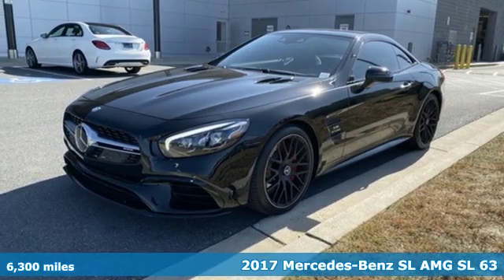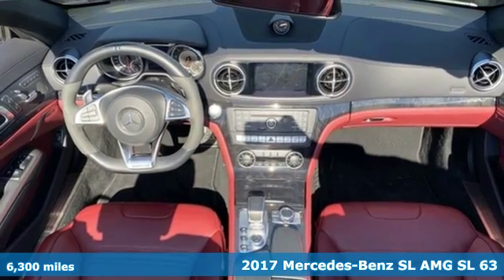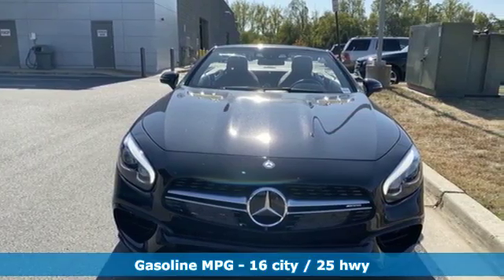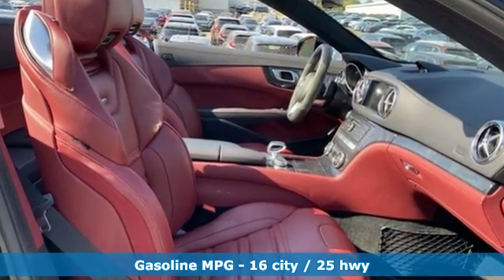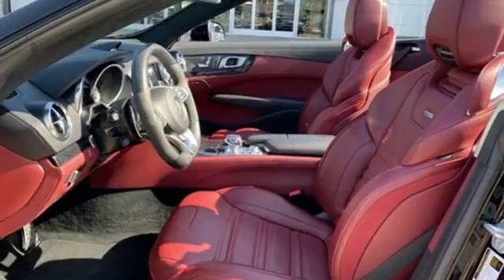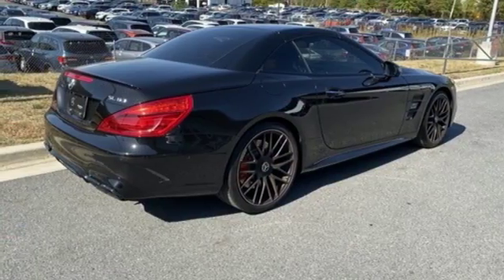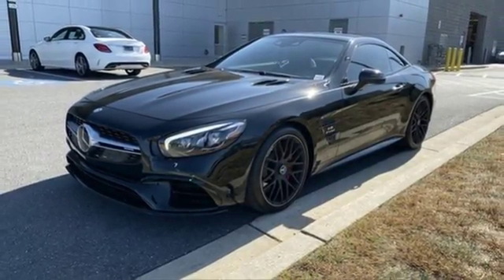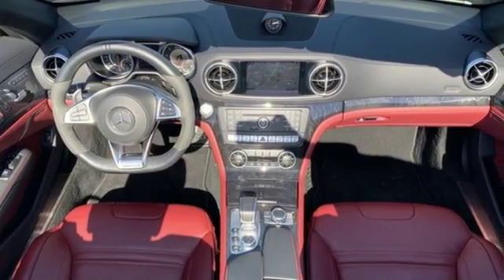Used 2017 Mercedes-Benz SL-Class Silver Spring MD Washington-DC, MD J00229A - SOLD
Year: 2017
Make: Mercedes-Benz
Model: SL-Class
Trim: SL 63 AMGA®
Engine: 5.5L V8 Direct-Injection BiTurbo
Transmission: 7-Speed Automatic
Color: Black
Interior: Bengal Red/Black
Mileage: 6300
Stock #: J00229A
VIN: WDDJK7EAXHF047379

Address:
3301 Briggs Chaney Rd.